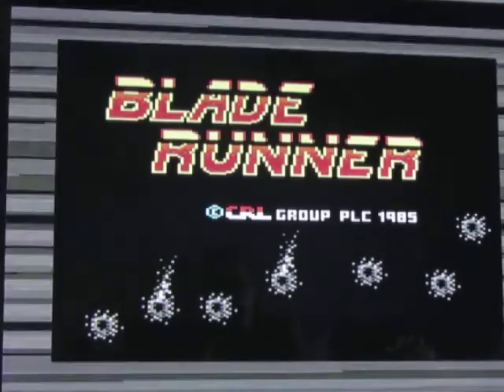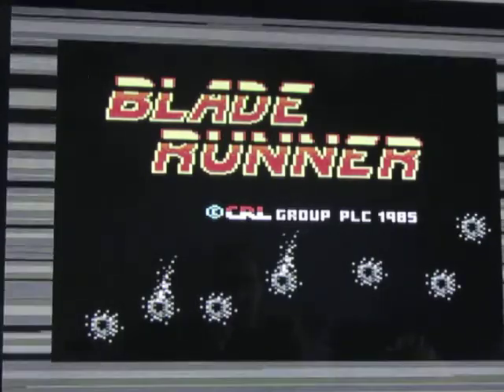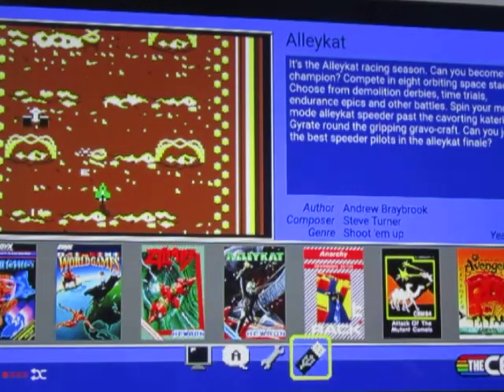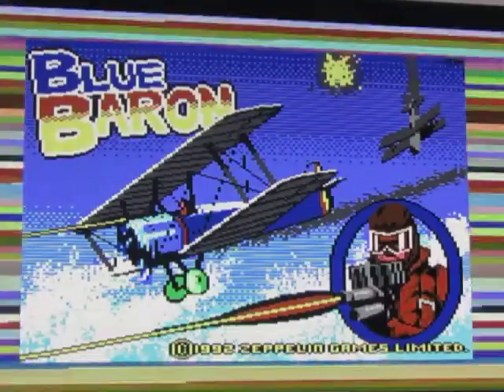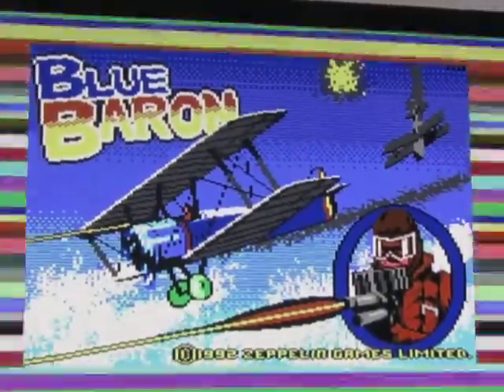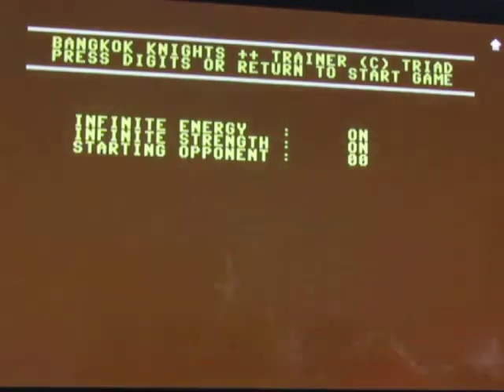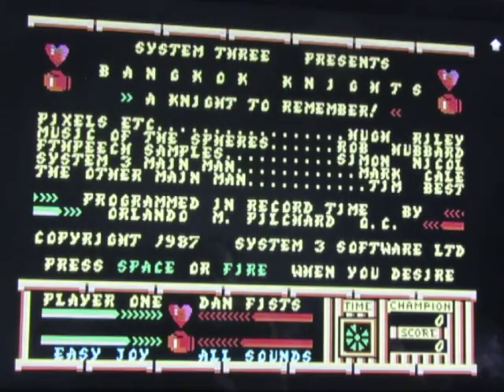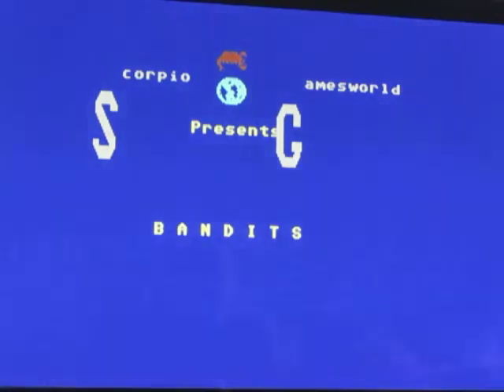Dawn of Commodore bullshit- BLADE RUNNER BLUE BARON BANGKOK NIGHTS 64